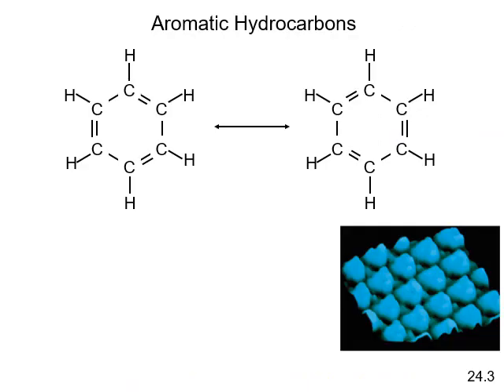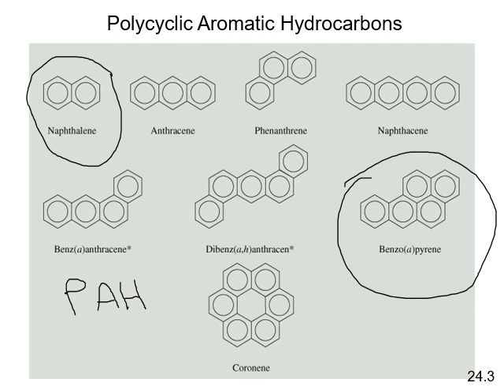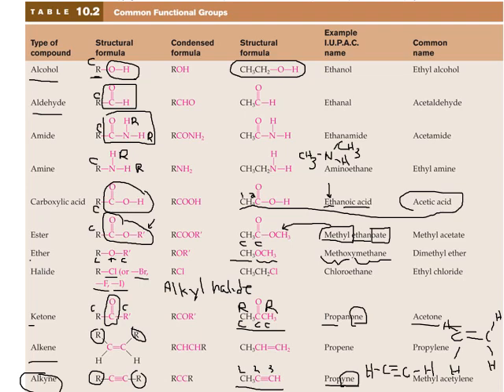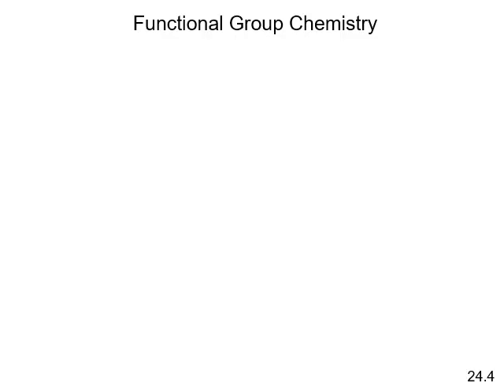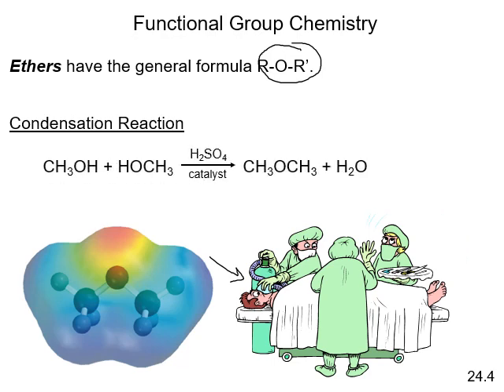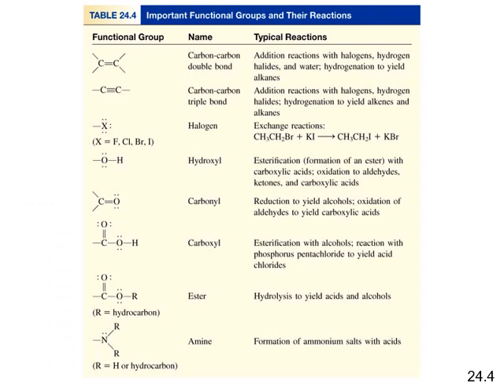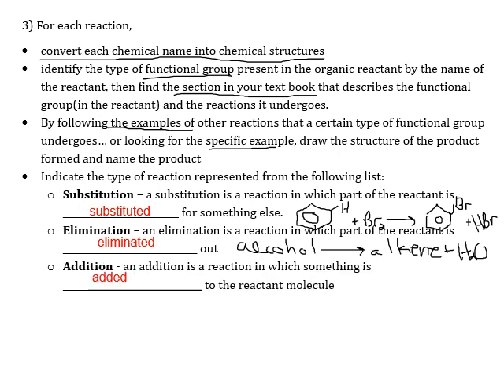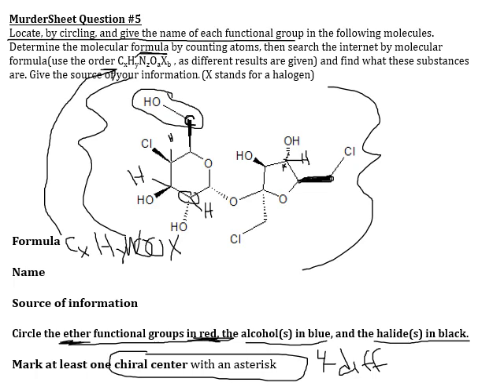Chapter 24 3 4 Slides Video